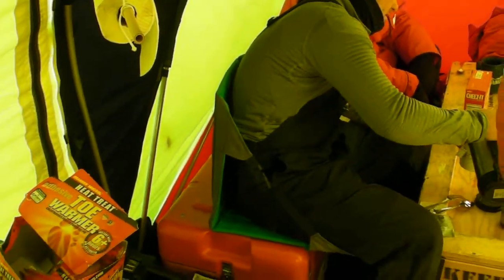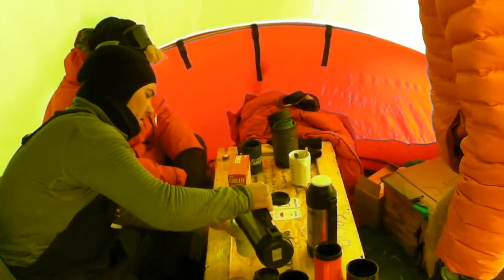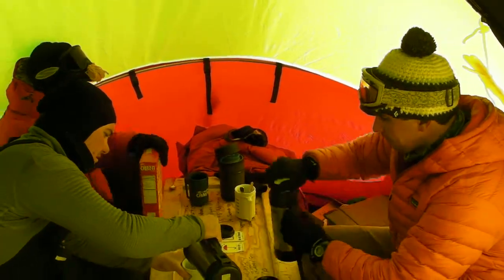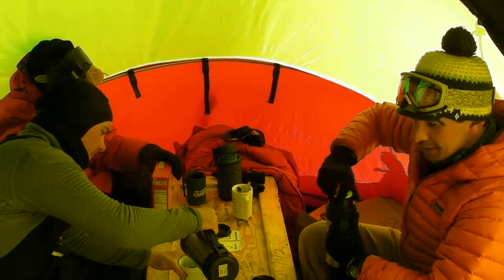20140104 11 PG4 Endurance Tent@ Antarctic Plateau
Our new living room, plus kitchen, plus Corey's bedroom. It was nice to stay inside and away from the wind.